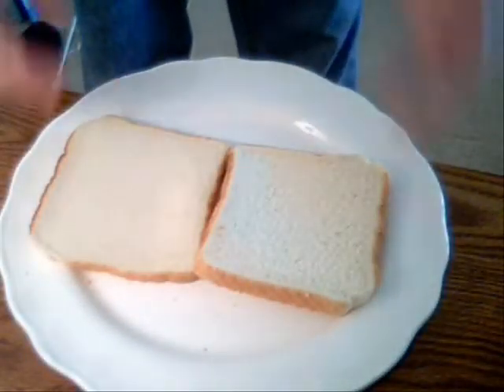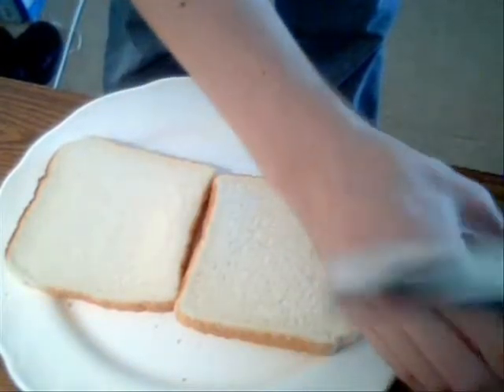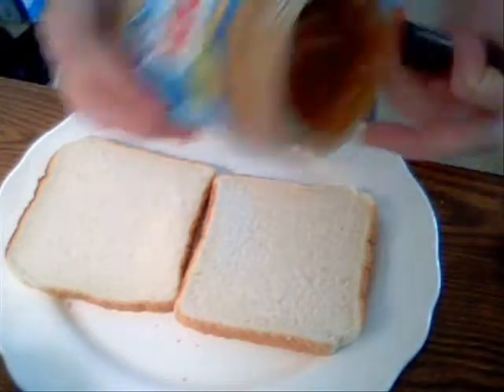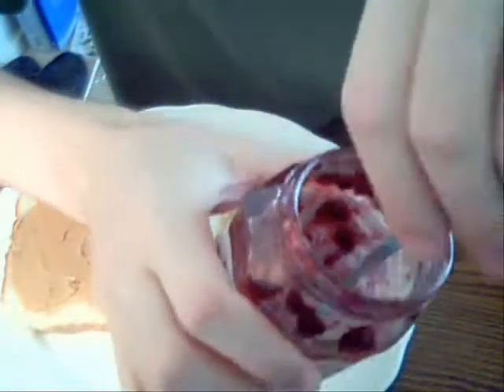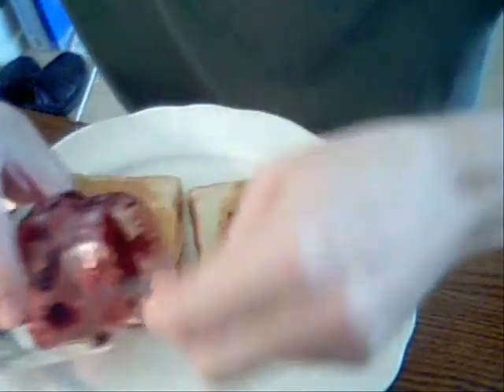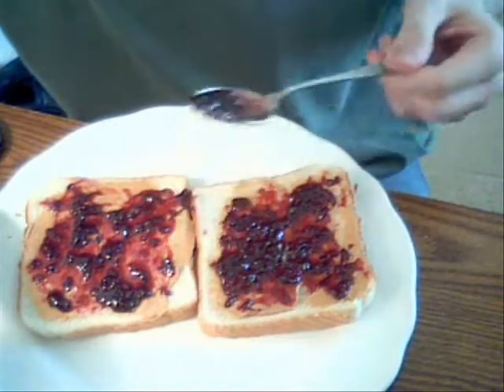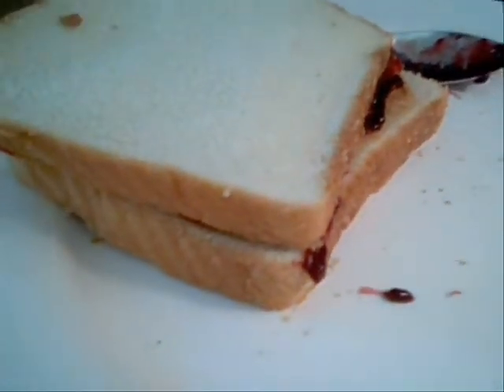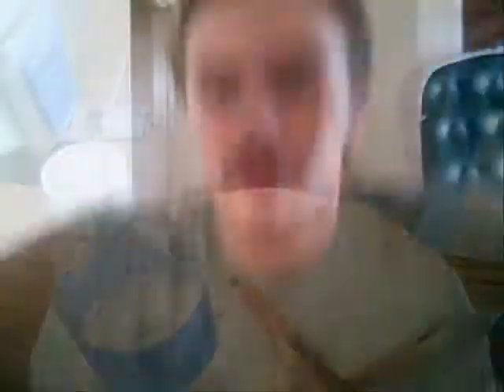Let's Make a PB&J Sandwich!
I have no idea what inspired me to do this. The video isn't as simple as it sounds. I found ways to make it a little bit more interesting, but it's nothing spectacular.